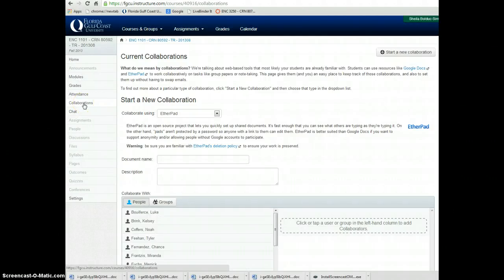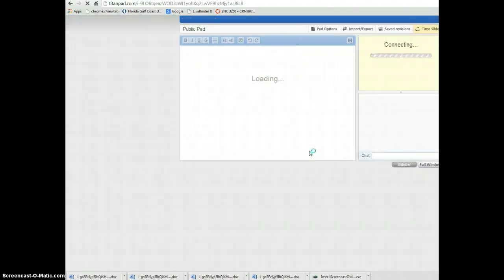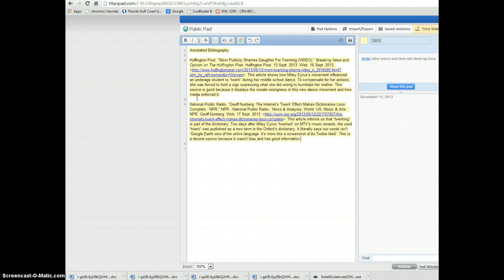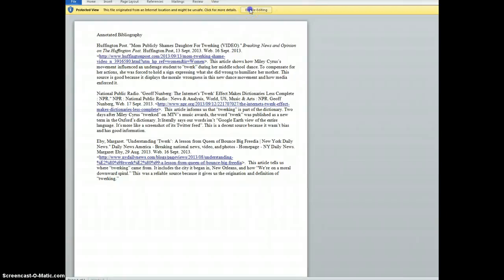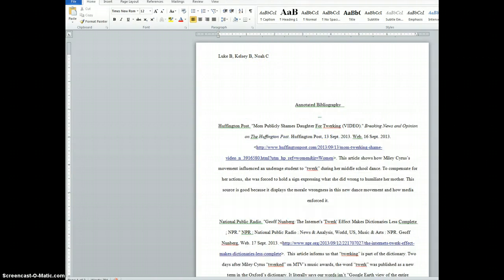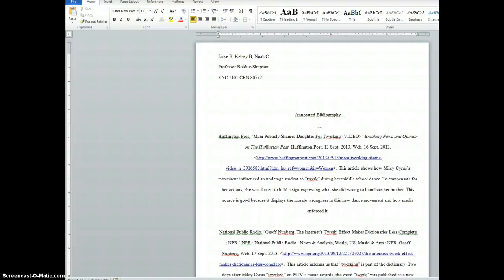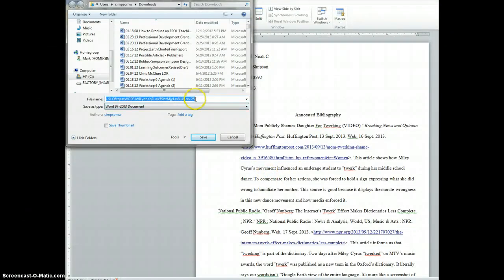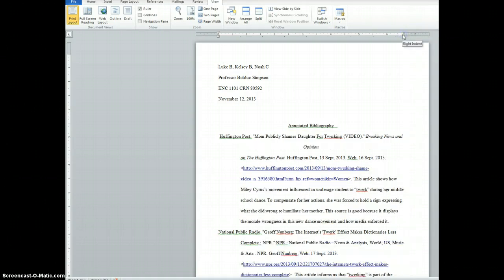Using Collaboration Tool in Canvas for Group Project